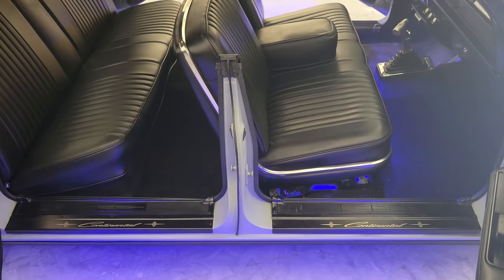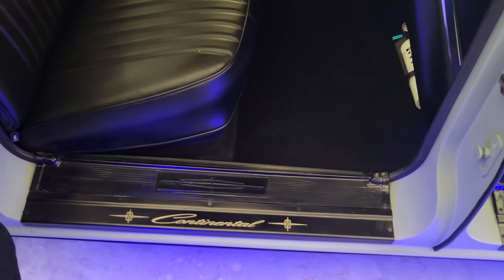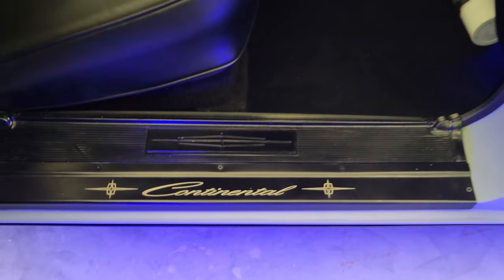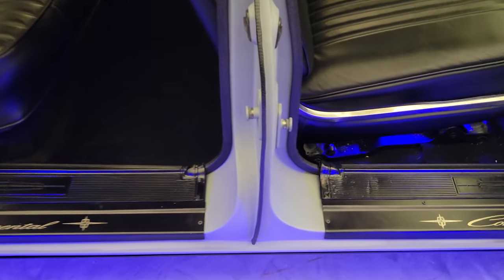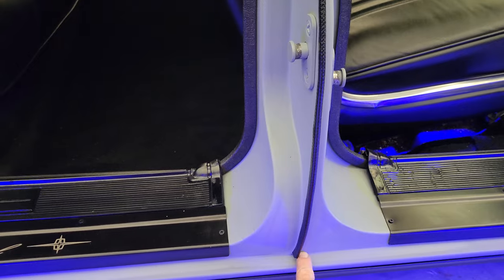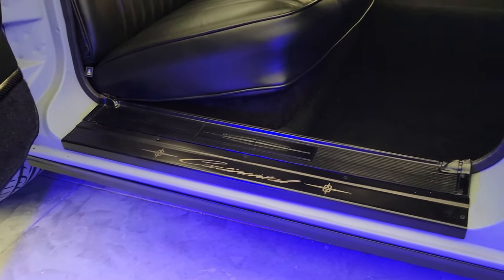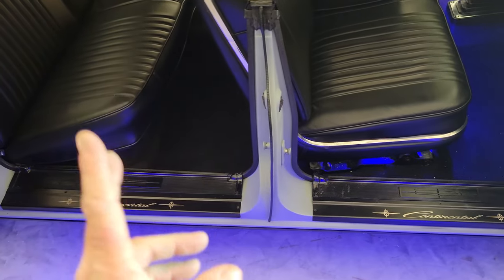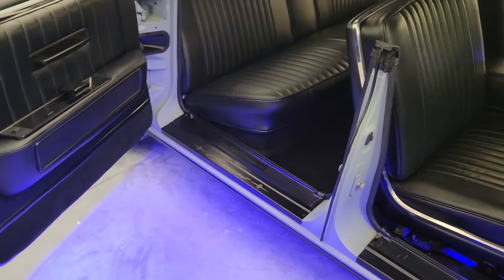1964 Lincoln door sill plates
Shout out to Detroit Deviant for the awesome sill plates.